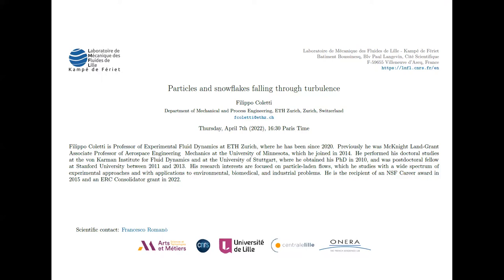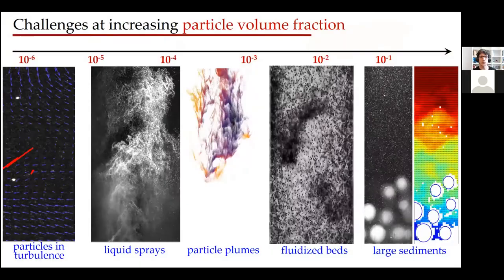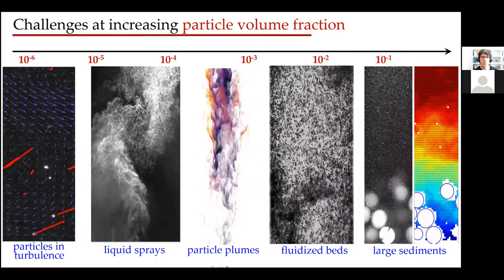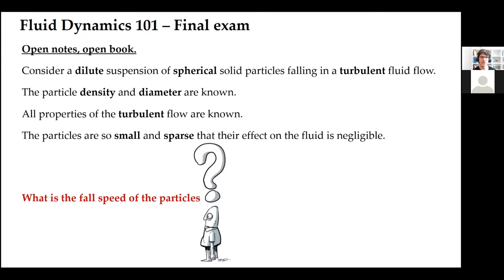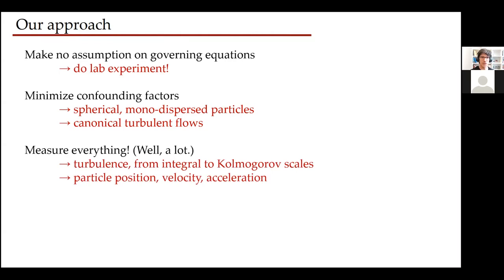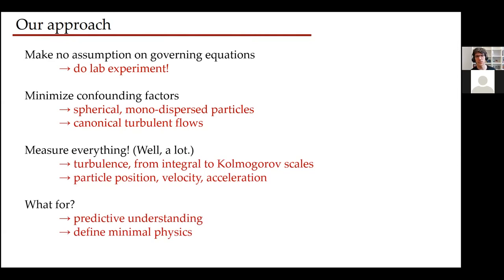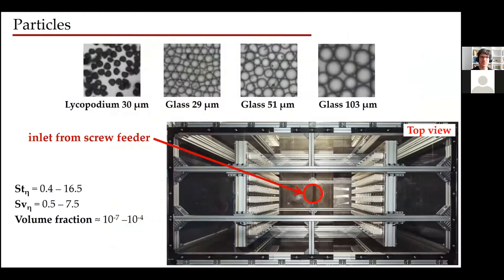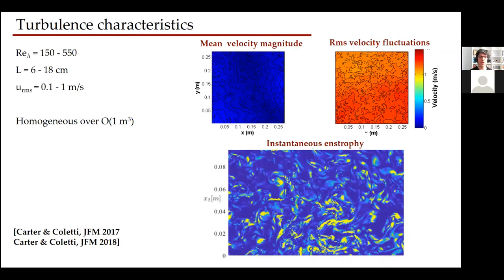LMFL Fluid Mechanics Webinar: F. Coletti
LMFL Fluid Mechanics Webinar series 2022

Speaker: Filippo Coletti

Title: Particles and snowflakes falling through turbulence

Abstract: The situation in which small heavy particles fall in a turbulent fluid (ubiquitous in nature and industry) is deceptively simple. Even stripped down to its minimal components, the problem remains complex because of the wide range of scales involved and the several physical parameters at play. In this talk, I will first focus on the case of dilute microscopic particles falling through homogeneous air turbulence. A unique experimental facility is leveraged, in which hundreds of jets are individually controlled to produce the largest volume of zero-mean-flow homogeneous turbulence ever created. Using high-resolution laser imaging, I will show how inertial particles group in larger clusters than previously thought, experiencing anomalously large accelerations and a multi-fold increase in fall speed. At volumetric concentrations of just 10 ppm, the particles also cause a substantial increase in turbulence intensity, at odds with most numerical simulations. I will then consider the case of heavy particles in turbulent boundary layers, studied in wind tunnel tests at the highest Reynolds numbers achieved to date. I will show how particle inertia fundamentally alters the classic paradigm by Rouse and Prandtl (postulated a century ago but still dominant in current models). The relevance of such observations is demonstrated by outdoor field measurements, in which snowflakes are illuminated and tracked by high-speed imaging over 30-square-meter vertical planes. The snowflakes display strikingly similar behavior to inertial particles in the laboratory, including self-similar clustering, anomalous accelerations, and enhanced settling. These findings demonstrate that the fundamental phenomenology of particle-laden turbulence can be leveraged towards a better predictive understanding of snow precipitation. They also demonstrate how environmental flows can be used to investigate dispersed multiphase flows at Reynolds numbers not accessible in laboratory experiments or numerical simulations.